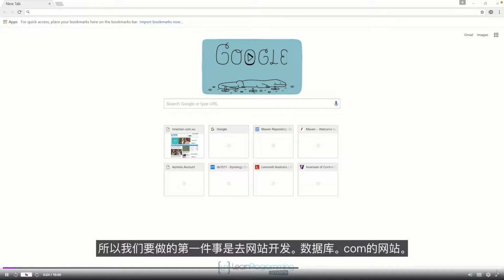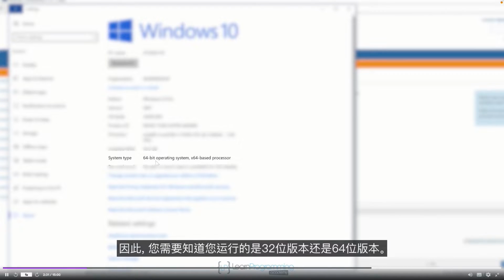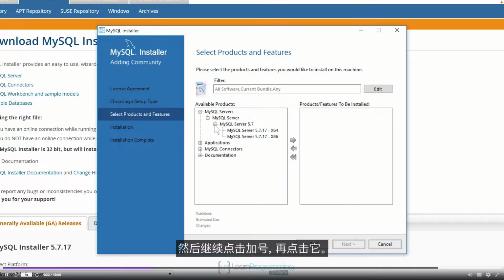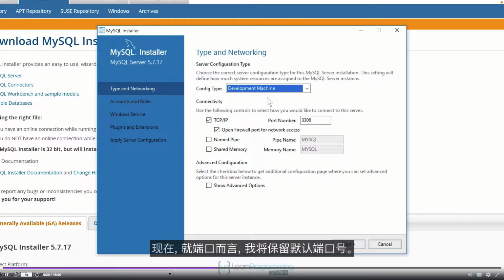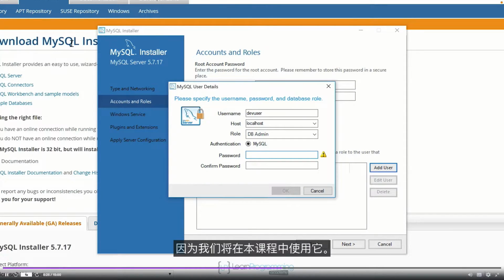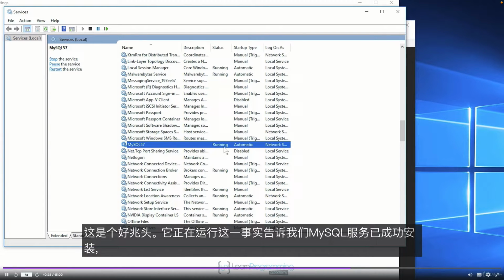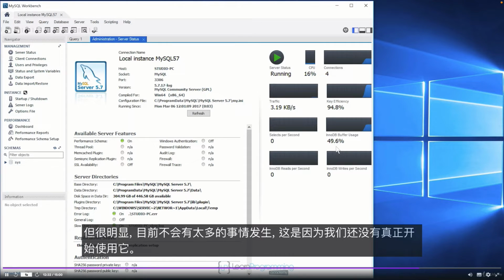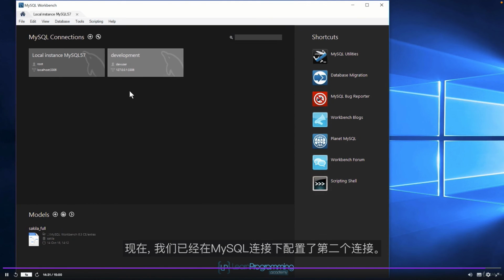在 Windows 安裝 MySQL - ” 給初學者的 SQL 課：使用 MySQL 和資料庫設計學習 SQL“ 部分預覽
這是 “給初學者的 SQL 課：使用 MySQL 和資料庫設計學習 SQL ”部分預覽視訊。在此課程你將從使用 MySQL 資料庫來了解 SQL。通過規範化( Normalization )和關係( Relationships )學習資料庫設計和資料分析。更多課程說明和預覽請參考